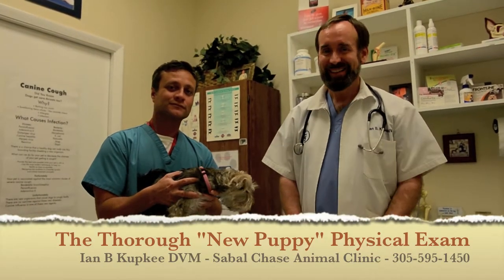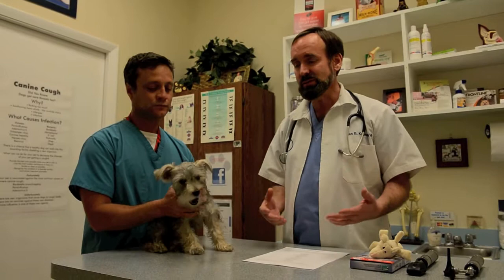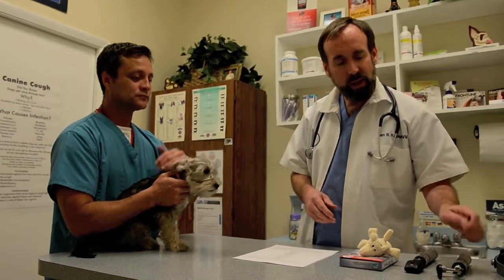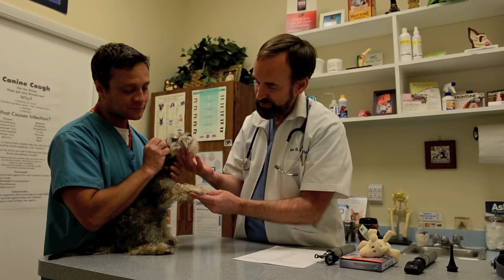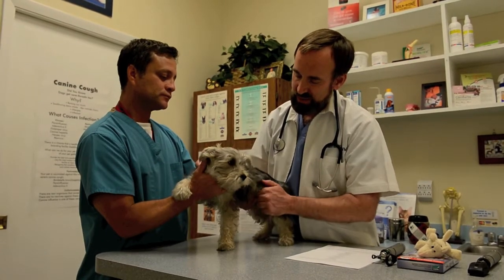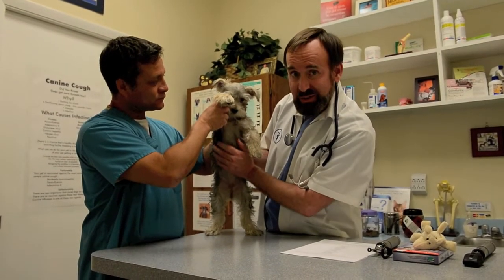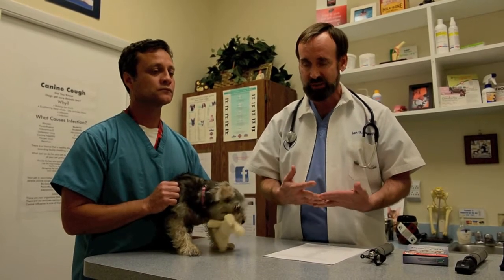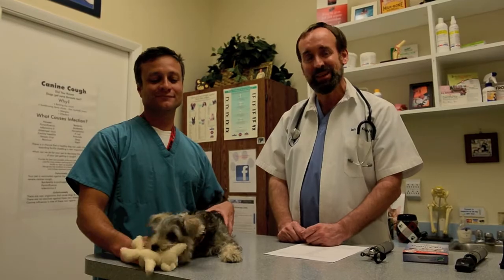A Thorough Puppy Examination